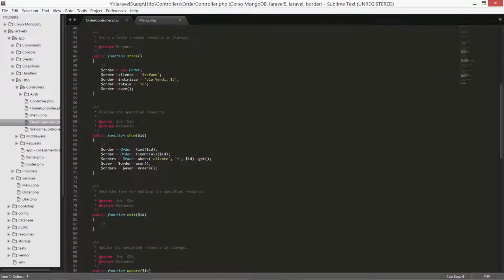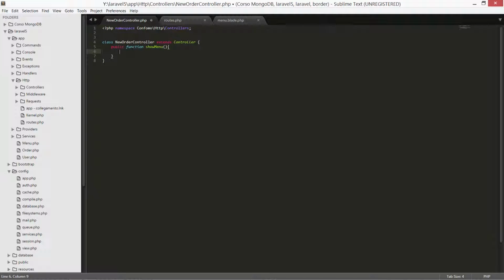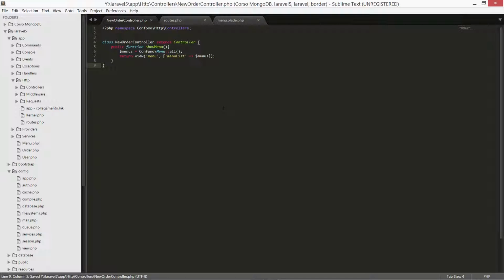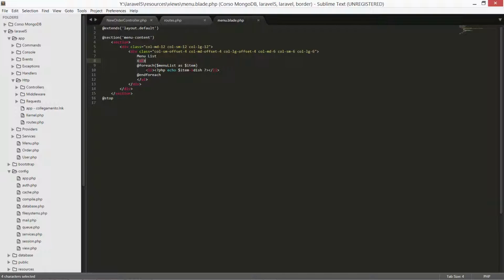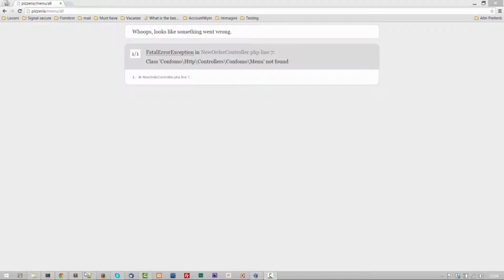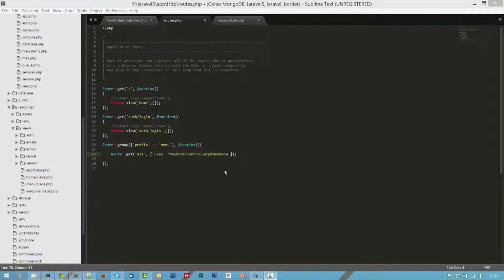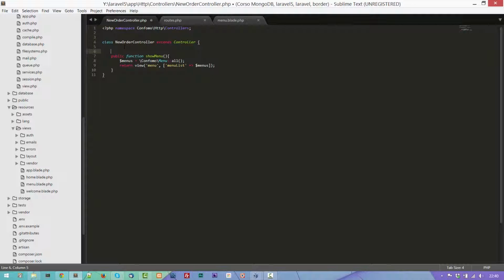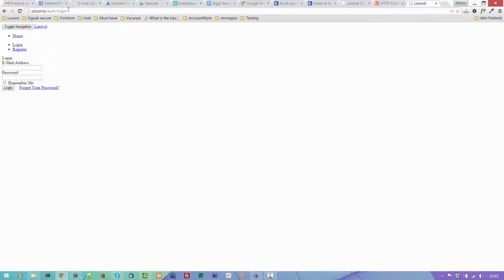[ENG] - Laravel 5 Tutorial PHP 7/10 - Controllers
In this lesson we will learn the Laravel 5 Controller system of our favorite PHP Framework. Want to know more? Follow me in this lesson and we'll unveil this must-to-know feature!